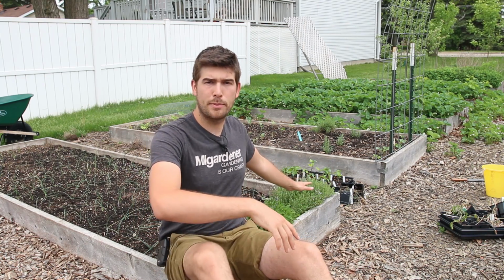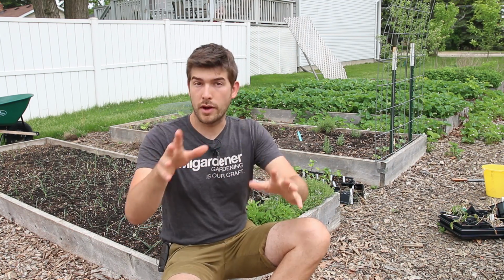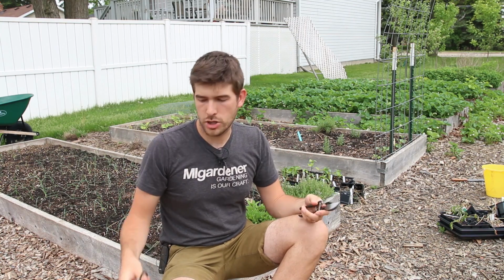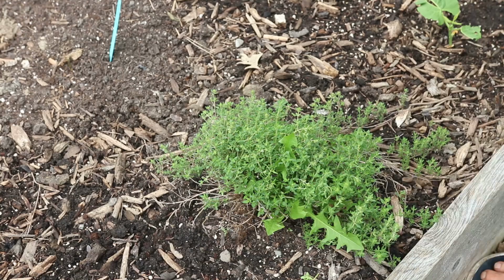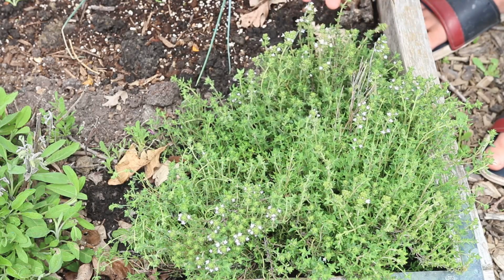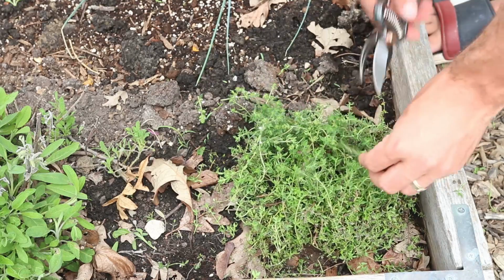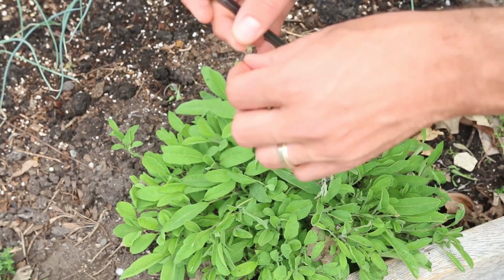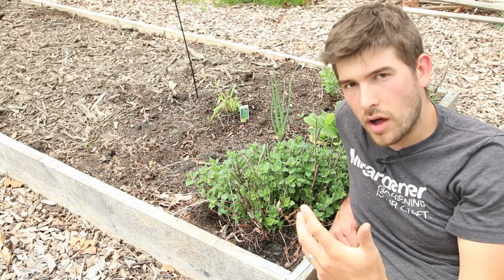How Correct Pruning Methods Can Make A HUGE Difference on Plant Health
Pruning vs. cutting back. What are the differences and how do they effect plant health? In this episode we will talk about the differences and what they will do to increase overall plant health.